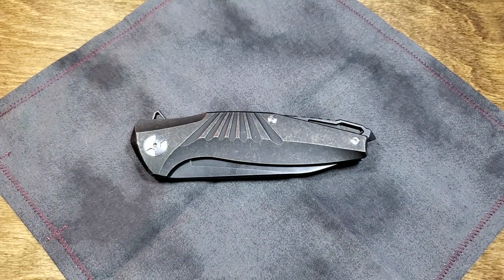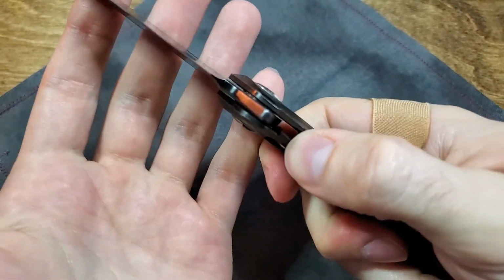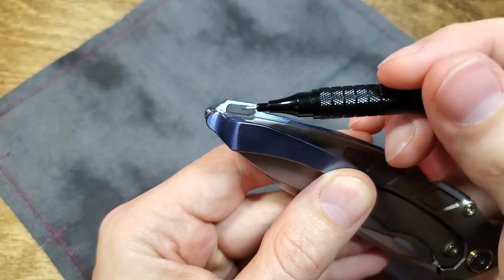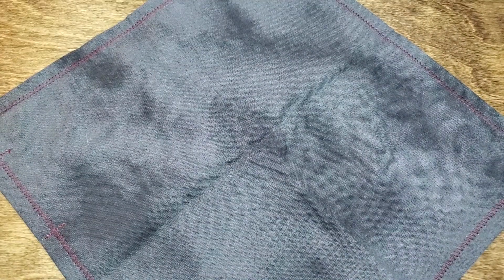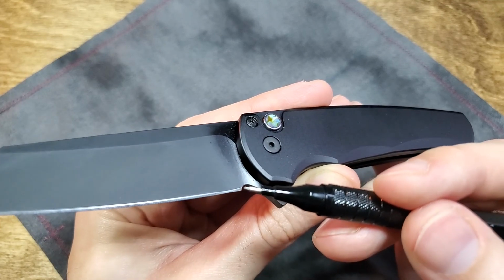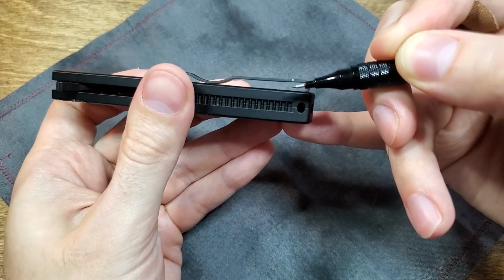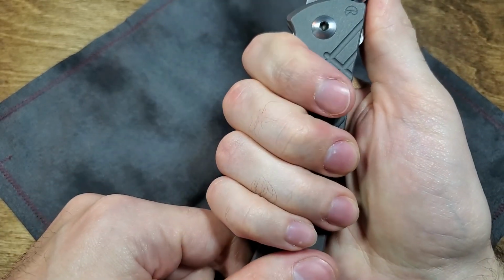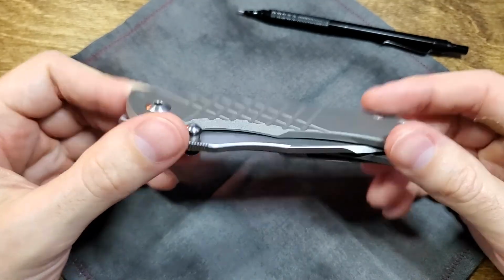TPB's Basic Initial Fit & Finish / Design Walkthrough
You can save 10% using the discount code "TPBWMK" (not valid for ZT or Benchmade brand knives) if you head on over to WhiteMountainKnives.com to see if what you're looking for is in stock. I do NOT receive monetary compensation from you using this discount code - I simply love White Mountain Knives and reached out for a code of my own to offer to my viewers to show my support. This video is NOT sponsored or endorsed by any external parties.